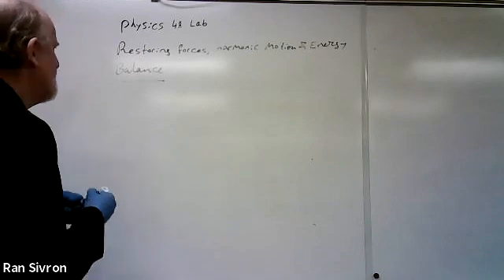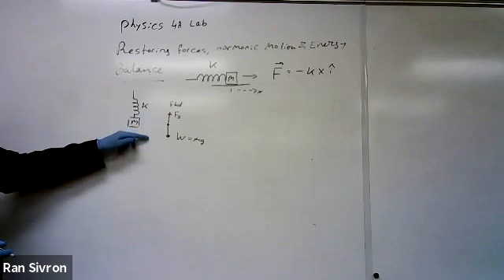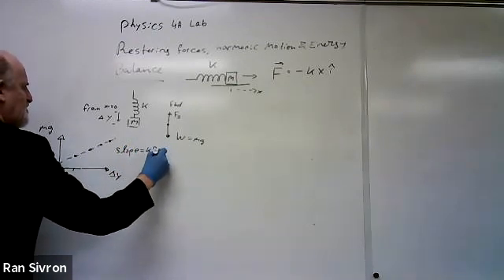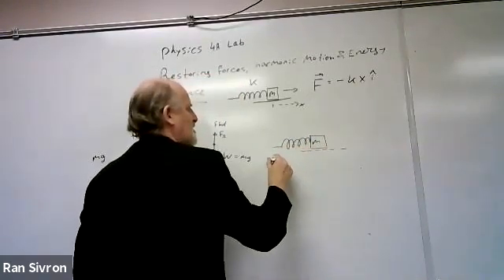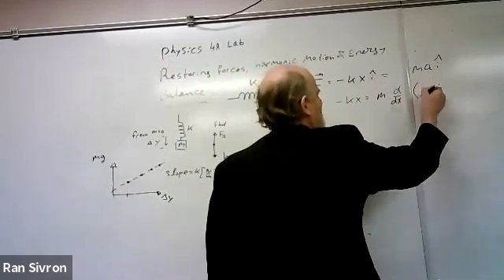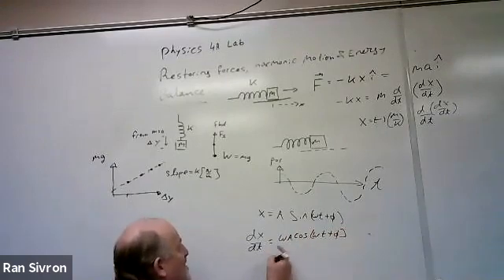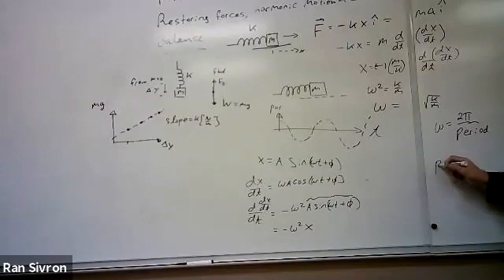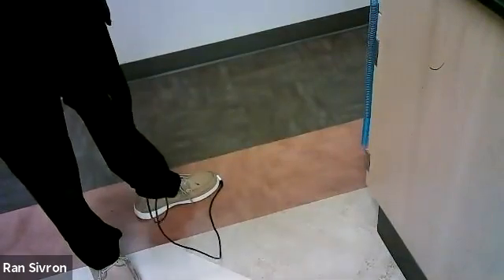Restoring Forces and Harmonic Motion lab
For 4A Fall 2020 R. Sivron class